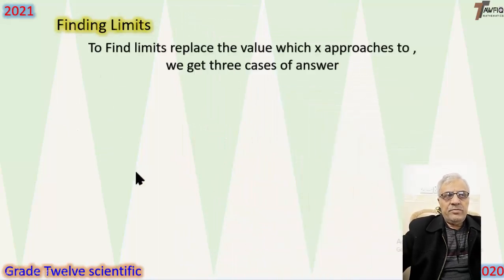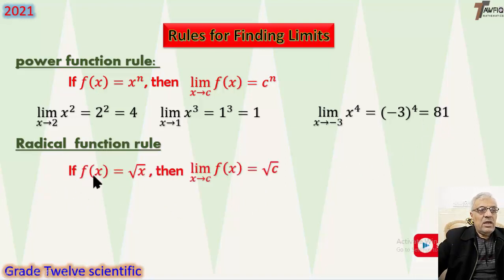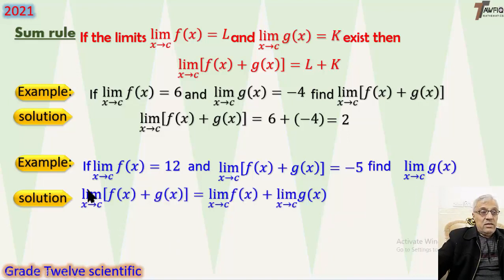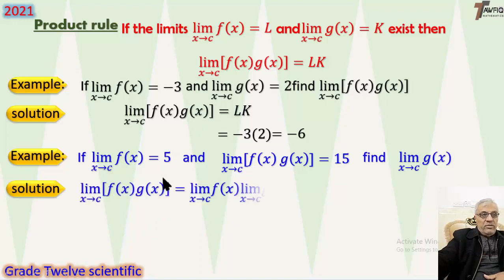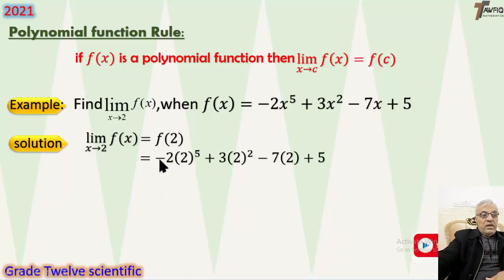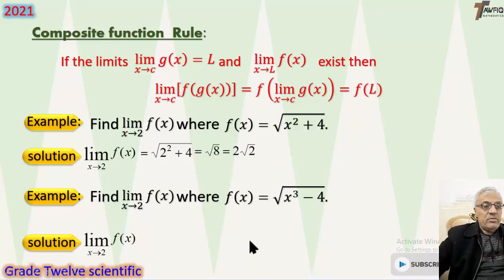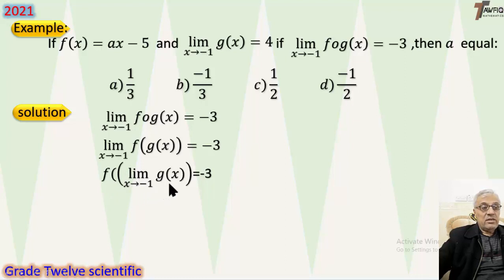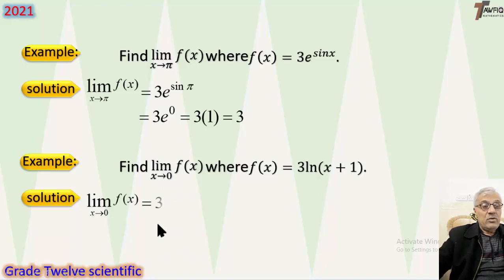19) Finding Limits (Rules of Limits )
Grade twelve scinetifics
Chapter two _ Lesson Two
Finding the limits using rules.
In an easy and fast way.